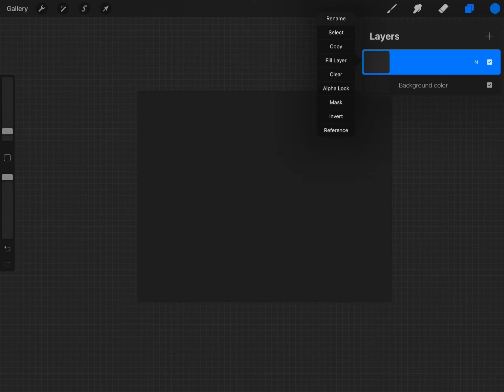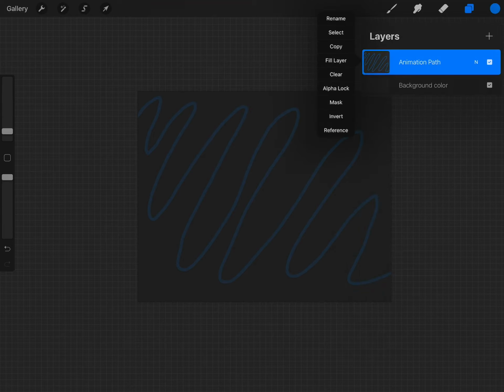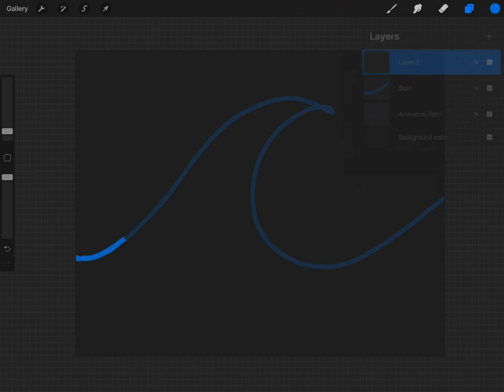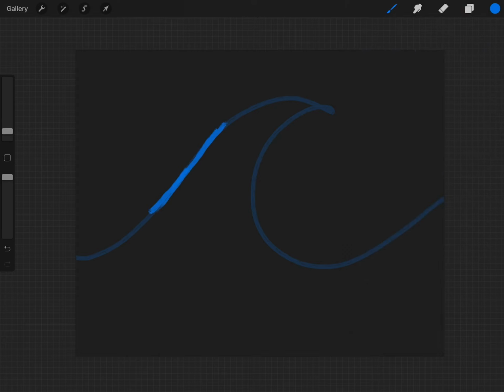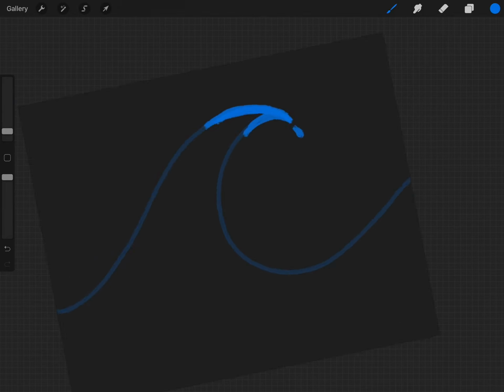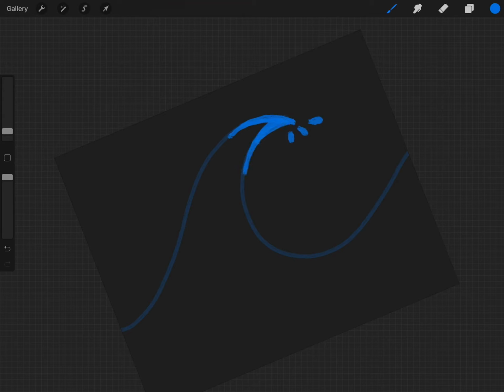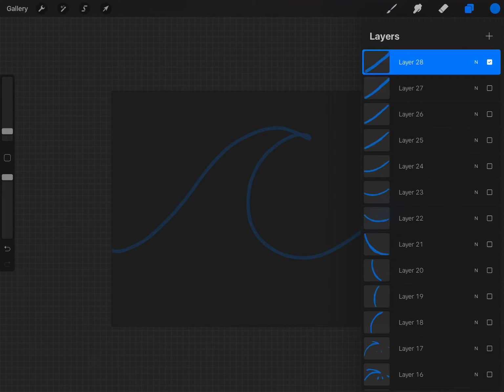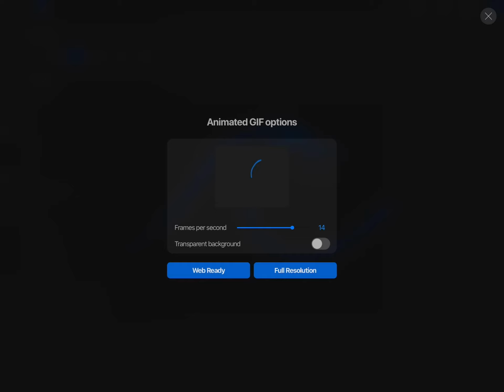how to create an animated GIF in Procreate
Tutorial on the easiest how to create an animated GIF in Procreate